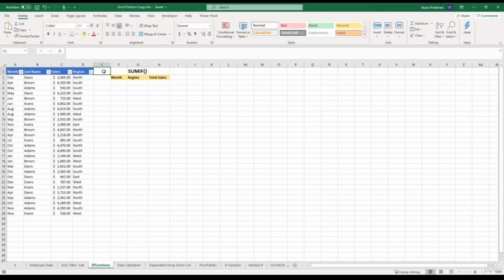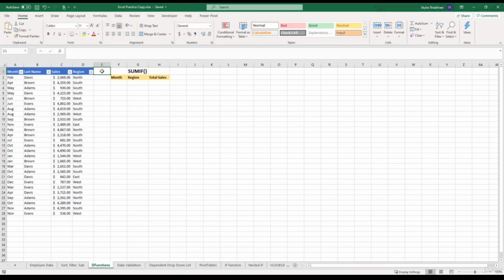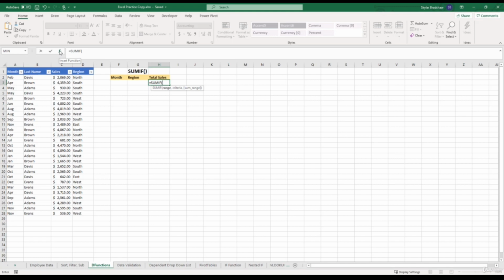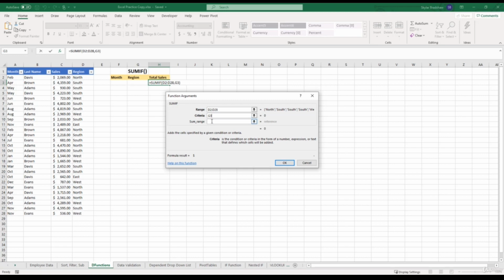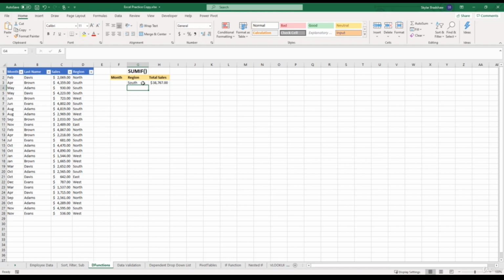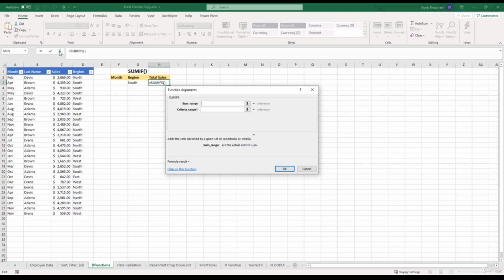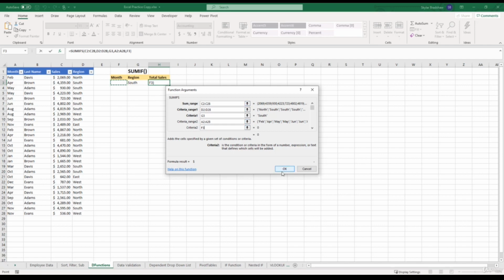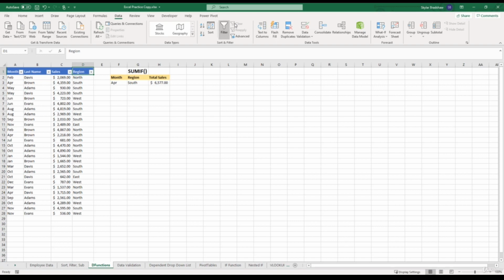1. The SUMIF() Function